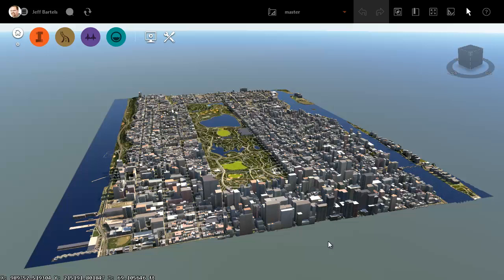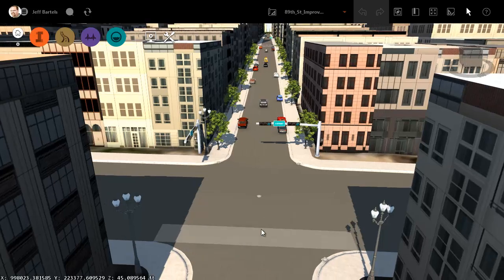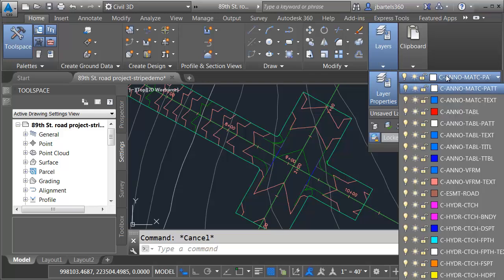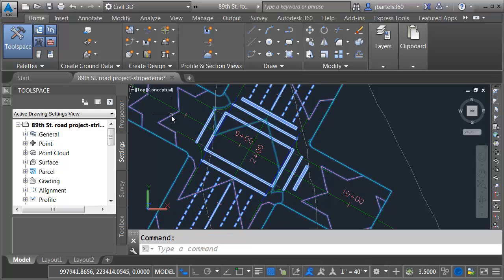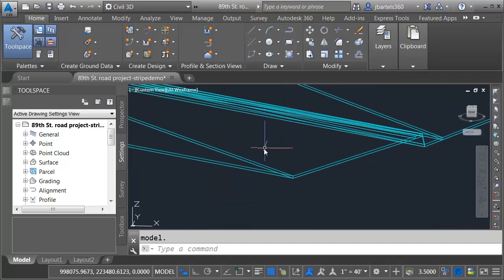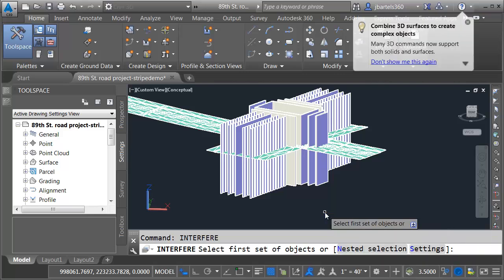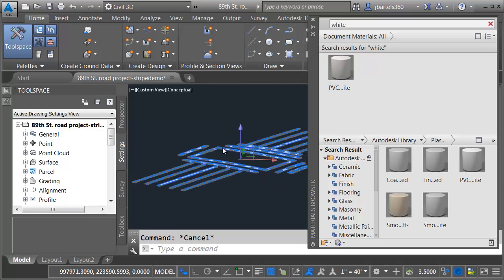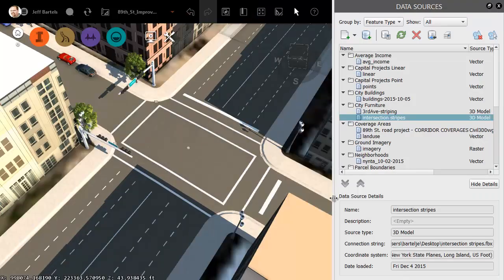Creating custom pavement markings for use in InfraWorks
One of the more challenging items to add to an InfraWorks model is custom pavement markings. Many times these elements are created using coverages, although coverages can present challenges of their own with respect to draw order, and their desire to “influence” the surface elevations beneath.

If you are interested, I have created an alternate technique for creating custom pavement markings using an FBX file in conjunction with Civil 3D’s solid surface extraction.  While this technique isn’t perfect, in some cases it may be preferable to using a coverage.